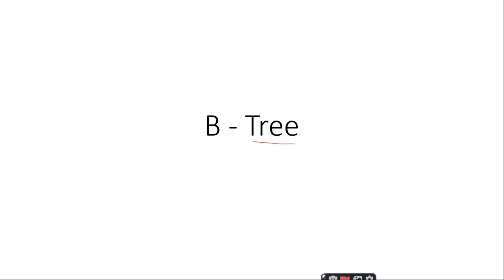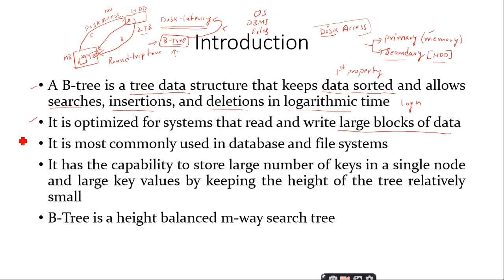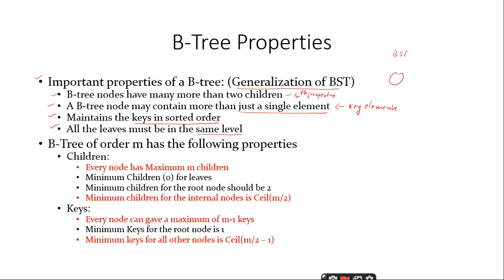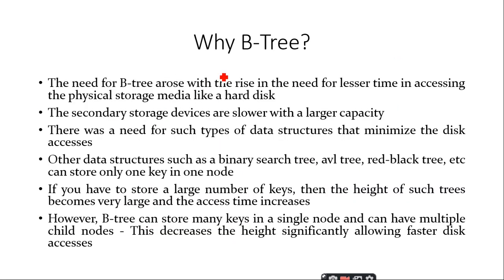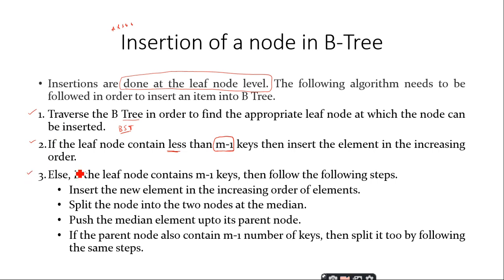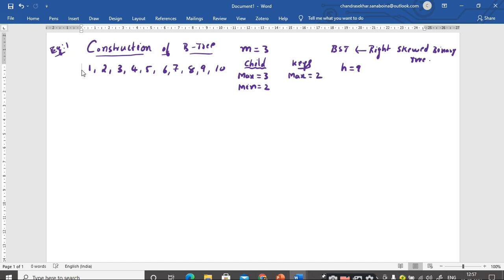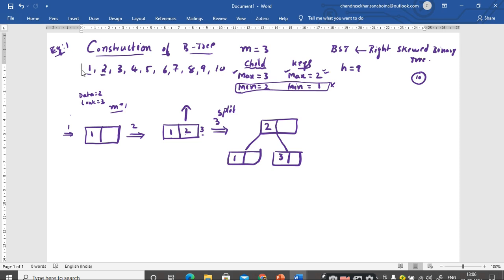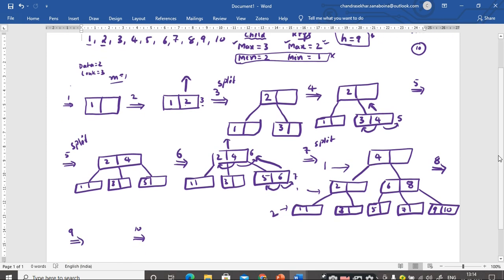B Trees in Data Structures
A video lecture on B-Trees
1. What is B-Tree?
2. Why B-Trees?
3. Properties of B-Tree?
4. Illustration of construction of B-Tree of order 3